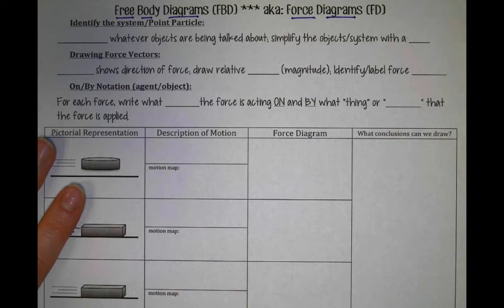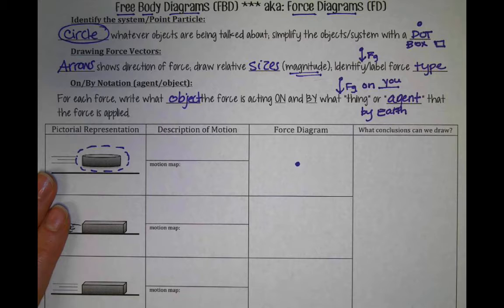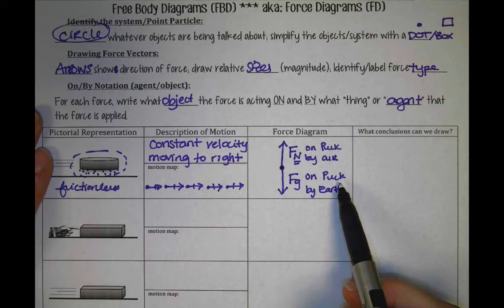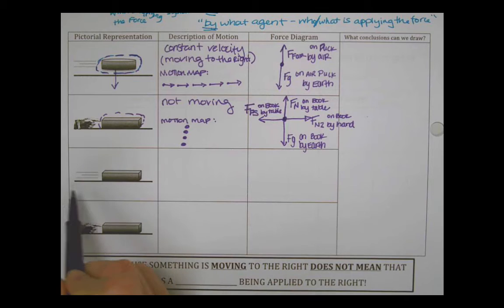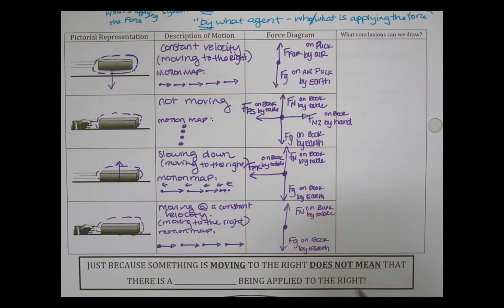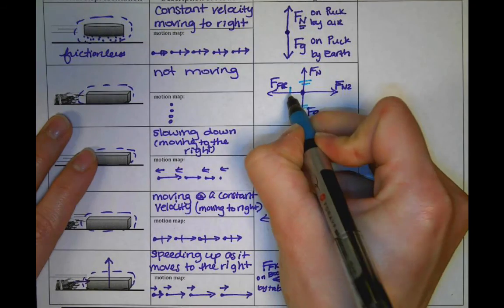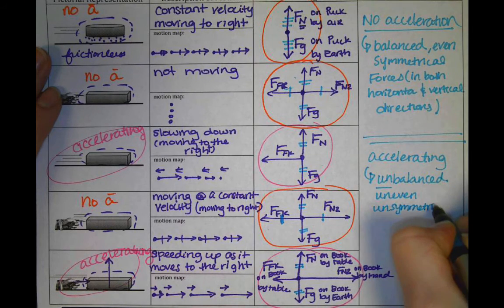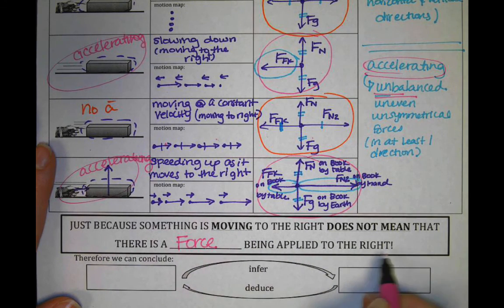Forces Notes (Drawing free-body-diagrams/force-diagrams)